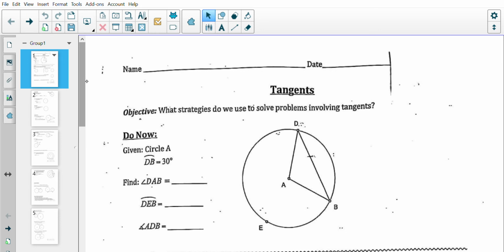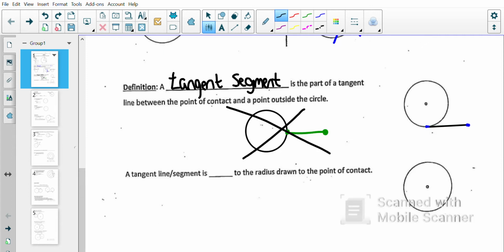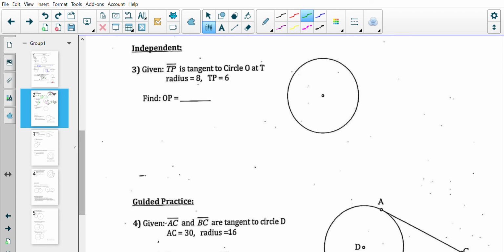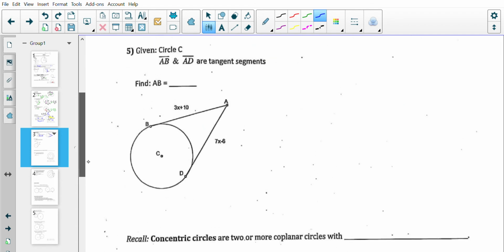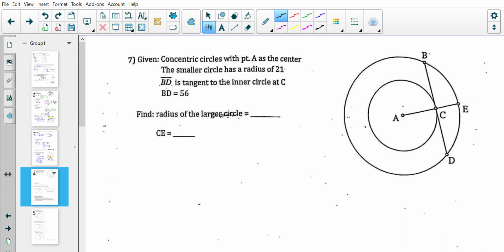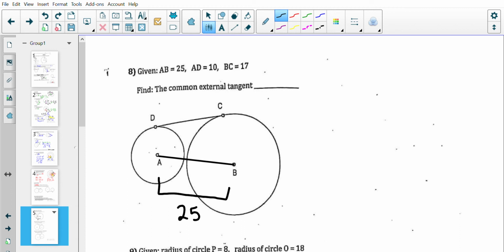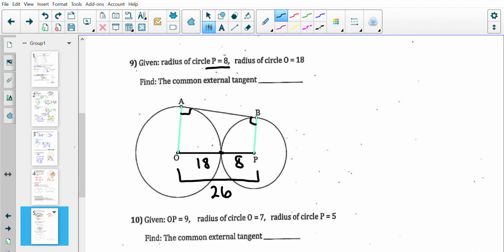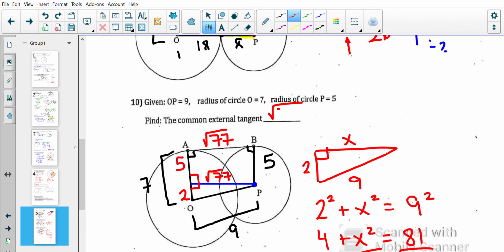Tangent lines of circles